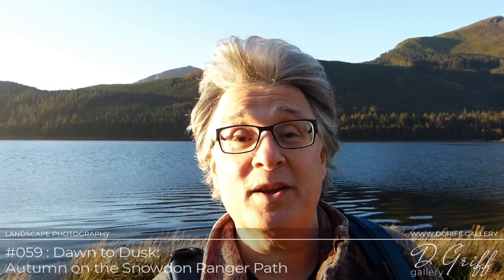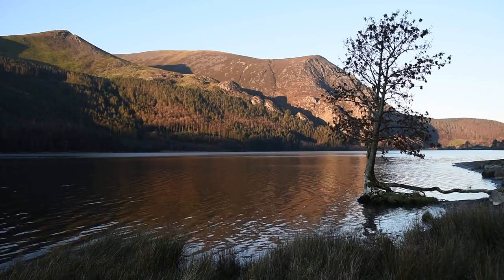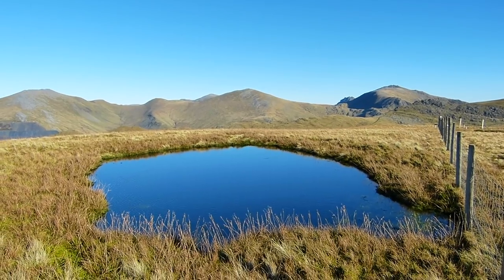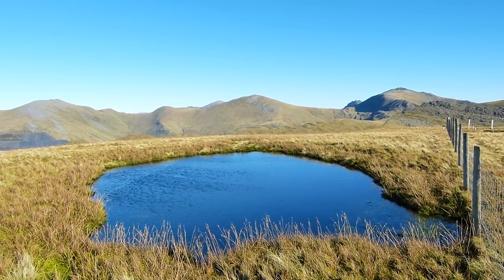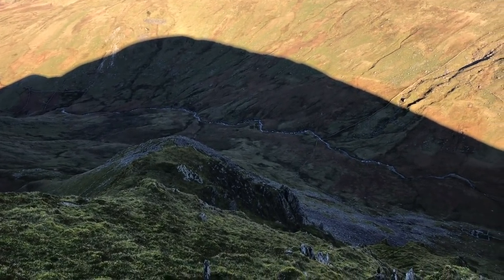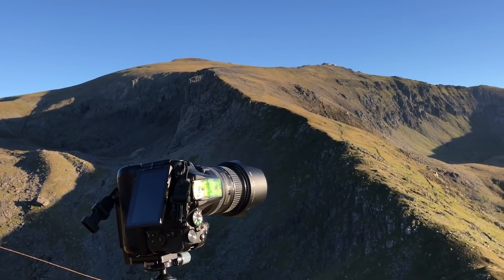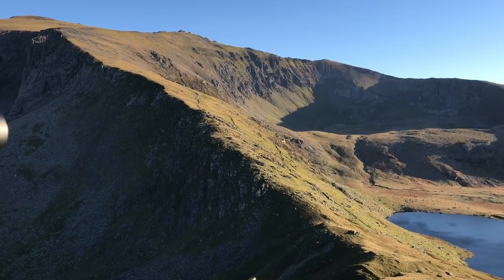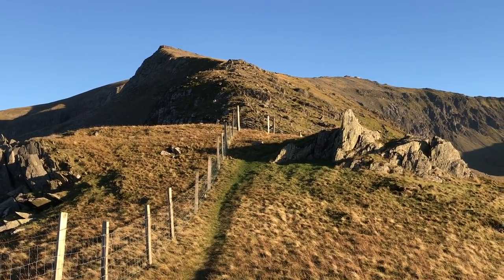Landscape Photography on Yr Wyddfa Ranger Path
Autumn is often the landscape photographer's favourite season, but this late in the year it's very unusual to have such benign conditions on Snowdon. The clear blue November skies aren't necessarily the most ideal conditions for landscape photography, but the visibility and the golden hour light at both ends of the day, more than make up for that.

It's also a delight just being on the high peaks at this time of year in late Autumn, in such warm pleasant weather. Not only does the great weather makes for an enjoyable photographic outing, but also the absence of the crowds of trippers you usually find on a nice day in this part of the Snowdonia mountains - and the whole of North Wales and Anglesey for that matter!

My day starts out with a long range image of the whole Snowdonia area, taken from Gaerwen summit on Anglesey. There was quite a cloud inversion over Llanberis, but I would have no chance of being on a peak above it to get a photograph, as I would be at least 3 or 4 hours reaching the path and climbing it! So a Snowdonia cloud inversion image will just have to wait for another photo outing.

So, without hurrying, I skirt past Caernarfon and pass through the Snowdonia villages Waunfawr and Betws Garmon to park up at the Snowdon Mountain Ranger Path car park alongside Llyn Cwellyn. It's here that I find my first landscape photography composition even before starting my mountain walk on the Snowdon Ranger Path.

As I start my ascent it's still golden hour and I manage a few good handheld shots along the way. I reach the summit of Moel Cynghorion around midday and spend a couple of hours taking landscape pictures and enjoying the location.

Then it's time to descend, with more images captured along the way, culminating in a fabulous golden hour and some great light on the peaks as I return to the Snowdon Ranger Path car park.

This video discusses a number of photographic image capture techniques, such as focus stacking and exposure blending. Also long exposure photography. You can view the results of these techniques in the final images shared in this film.

Living locally on Anglesey, very close to the mountain peaks of Snowdonia and the coast of North Wales, it puts me in reach of some of the most iconic photographic locations in the Wales and possibly the UK. If you are a landscape photographer or hiker who is planning to visit Anglesey or Snowdonia, why not let me know? I'd be more than happy to help you with local knowledge and tips, based on the locations you'd like to visit, the time of year and prevailing conditions - these factors can shape a visit to the Snowdonia area quite considerably. Especially from a landscape photography point of view. Please feel free to make contact and I'll help in any way I can.

Let me know what you would like to see me cover in more detail. I'd be happy to make some additional post processing videos to demonstrate exposure blending, focus stacking and advanced post processing using Lightroom and PhotoShop.

Please do comment and share your thoughts - I always reply to every single comment.

My budget camera equipment ...
Lenses: Nikkor 18 - 200mm, Tokina 11 - 16mm ATX Pro, Nikkor 35mm 1.8G prime.